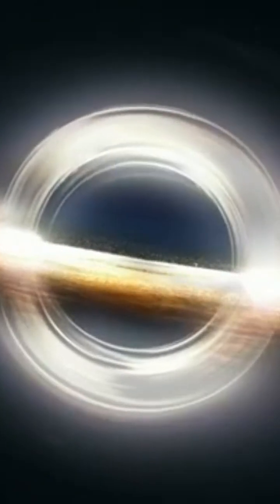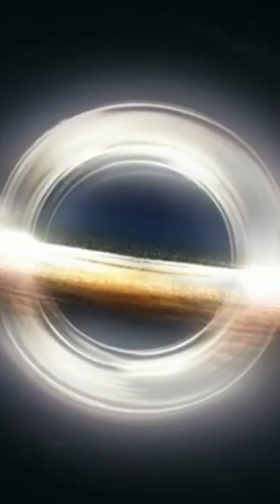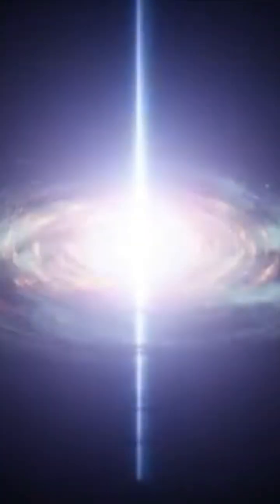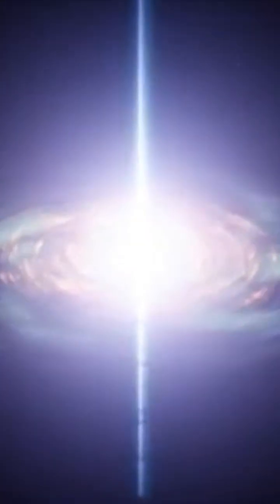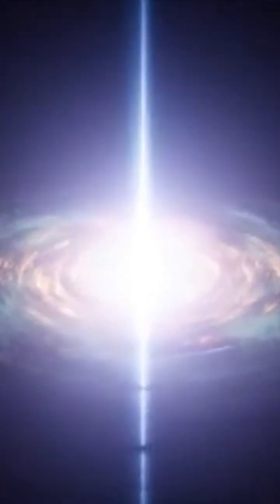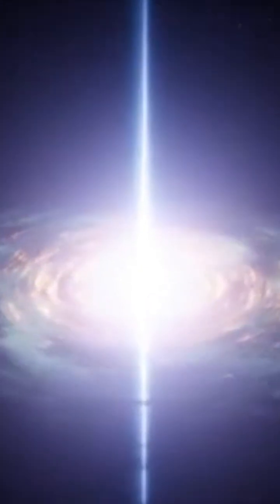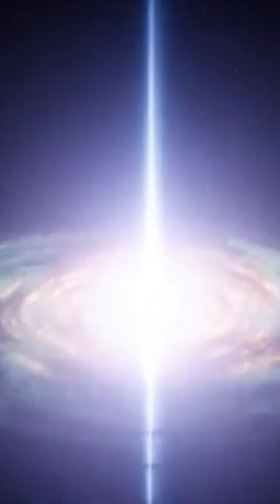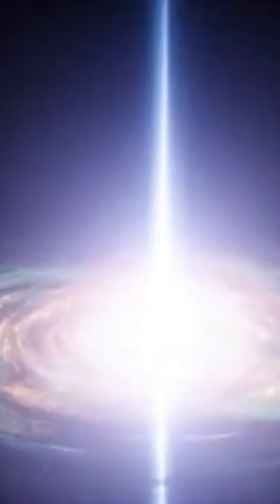The difference between white holes and black holes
Welcome to our deep space science series! In this video, we take you on a mind-blowing journey into one of the most fascinating and lesser-known concepts in theoretical physics — White Holes.

A white hole is a hypothetical region of spacetime that behaves in the exact opposite way of a black hole. While nothing can escape a black hole, nothing can enter a white hole — it's an "exit-only" phenomenon in the universe. But are white holes real? Could they be connected to wormholes or parallel universes? Are they purely theoretical, or is there any scientific evidence backing them?

🎓 Sources & References

Albert Einstein’s General Relativity

Stephen Hawking’s Black Hole Theories

NASA & ESA Papers

Peer-reviewed journals on theoretical physics and quantum cosmology